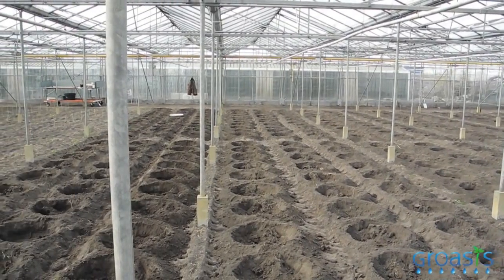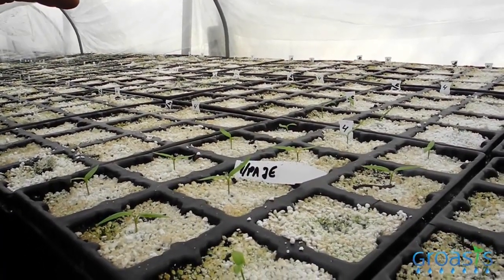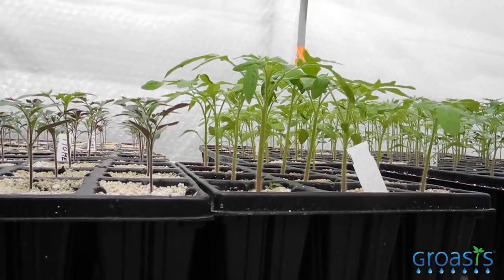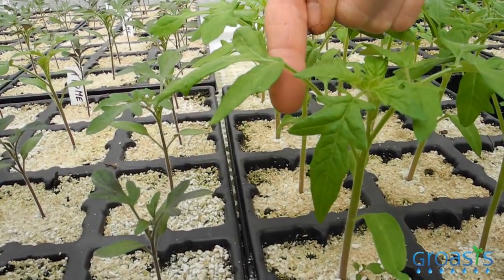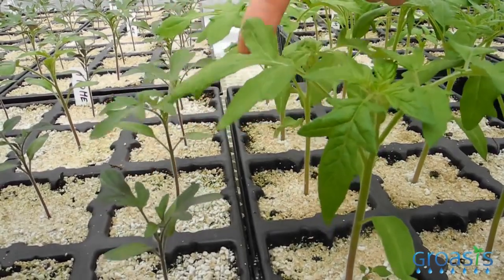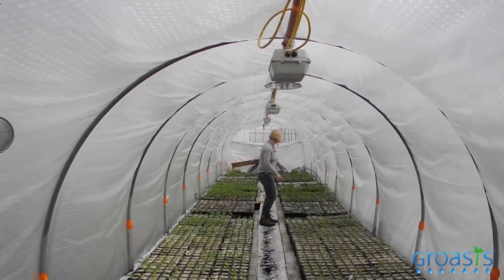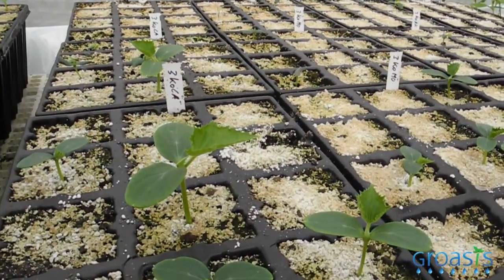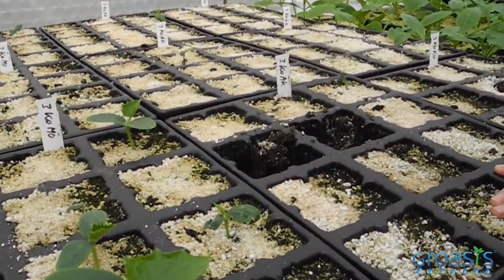Episode 2 - The first results of the mycorrhizae fungi treatment after just a few weeks!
In this episode, we will show you the holes that we are drilling for the plantation of the Waterboxx plant cocoons. We will also show you how much faster young vegetables grow if you give them mycorrhizae fungi. You can see that the plants that didn't got the treatment, are smaller and darker. Watch the video to see why!

Check out the other episodes for more information of this project! too. For more information about our technology, visit our Do you want to use the Waterboxx plant cocoon too?

Aflevering 2 - De eerste resultaten van de behandeling met mycorrhiza-schimmels na slechts enkele weken!

In deze aflevering laten we je de gaten zien die we boren voor de aanplant van de Waterboxx plant cocoons. We laten je ook zien hoeveel sneller jonge groentes groeien als je ze mycorrhiza-schimmels geeft. Je kunt zien dat de planten die de behandeling niet kregen, kleiner en donkerder zijn. Bekijk de video om te zien waarom!

Bekijk de andere afleveringen voor meer informatie over dit project! Bezoek ook ons YouTube-kanaal voor het planten van bomen Voor meer informatie over onze technologie, bezoek onze Wilt u de Waterboxx plant cocoon ook gebruiken? Koop het in onze online winkel

Episódio 2 - Os primeiros resultados do tratamento de fungos com micorrizas após apenas algumas semanas!

Neste episódio, mostraremos os buracos que estamos perfurando para a plantação dos casulos da planta Waterboxx. Nós também mostraremos o quanto crescem as mudas mais rápidas se você lhes der um fungo de micorrizas. Você pode ver que as plantas que não receberam o tratamento, são menores e mais escuras. Veja o vídeo para ver por que!

Confira os outros episódios para obter mais informações sobre este projeto! Visite o nosso canal YouTube para plantação de árvores também. Para mais informações sobre nossa tecnologia, visite nosso Você quer usar o casulo da planta Waterboxx também?

Episode 2 - Les premiers résultats du traitement mycorhize des champignons après seulement quelques semaines!

Dans cet épisode, nous vous montrerons les trous que nous forons pour la plantation des cocons de la Waterboxx. Nous vous montrerons également à quel point les jeunes plants sont plus rapides si vous leur donnez des mycorhizes. Vous pouvez voir que les plantes qui n'ont pas été traitées sont plus petites et plus foncées. Regardez la vidéo pour voir pourquoi!

Consultez les autres épisodes pour plus d'informations sur ce projet! Visitez aussi notre chaîne YouTube de plantation d'arbres Pour plus d'informations sur notre technologie, visitez notre site Web Voulez-vous utiliser le cocon de la plante Waterboxx aussi? Achetez-le sur notre boutique en ligne

Episodio 2 - ¡Los primeros resultados del tratamiento de hongos micorrizados después de solo unas pocas semanas!

En este episodio, le mostraremos los agujeros que estamos perforando para la plantación de capullos de plantas Waterboxx. También le mostraremos qué tan rápido crecen los árboles jóvenes si les da hongos de micorrizas. Puedes ver que las plantas que no recibieron el tratamiento son más pequeñas y oscuras. ¡Mira el video para ver por qué!

¡Mira los otros episodios para obtener más información sobre este proyecto! Visite también nuestro canal de plantación de árboles en YouTube Para obtener más información acerca de nuestra tecnología, visite nuestro sitio web ¿Desea utilizar el capullo de plantas Waterboxx también? Adquiéralo en nuestra tienda en línea